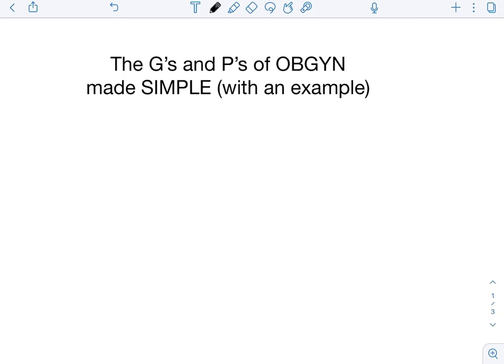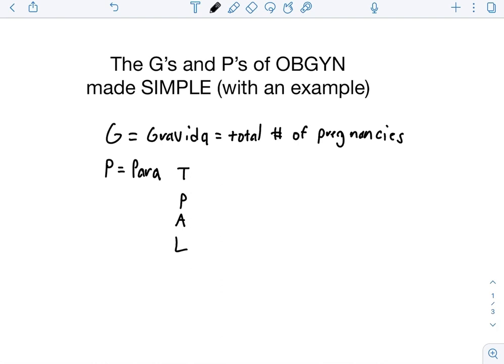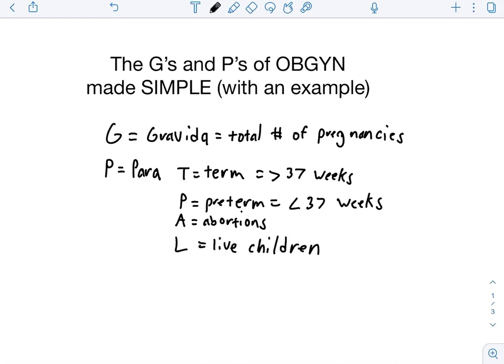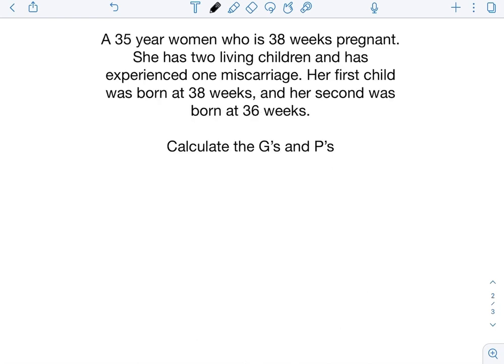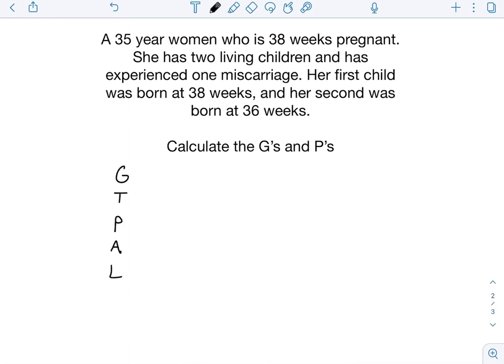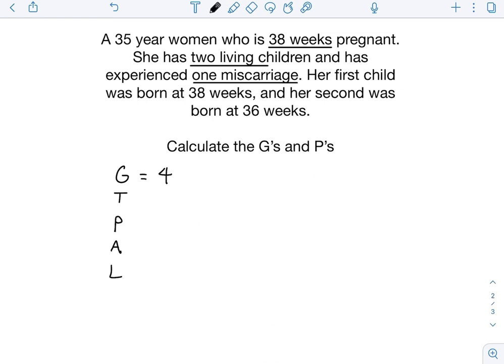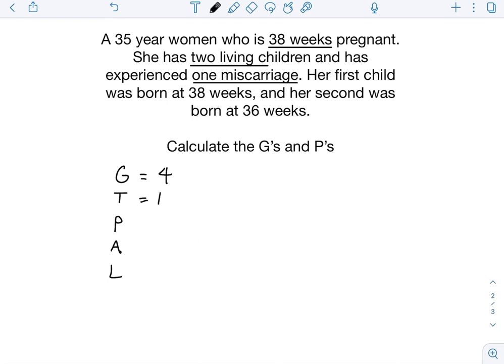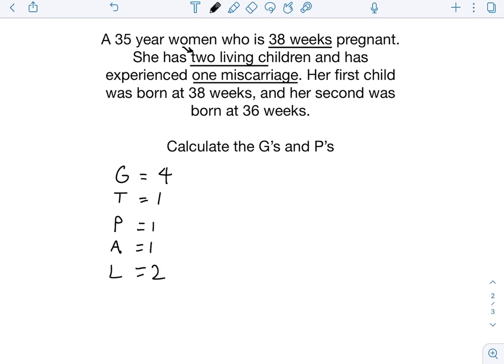G’s and P’s of OBGYN made SIMPLE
Note: I’m sharing information for learning only. Please don’t take it as personal medical advice — check with your healthcare professional for guidance. Quick and basic description of the G’s and P’s of OBGYN.